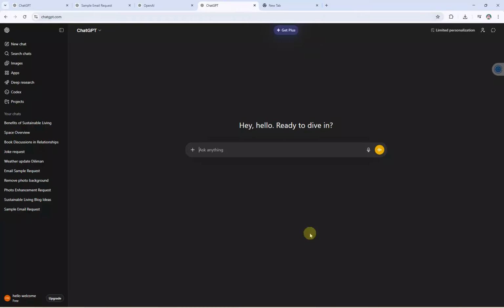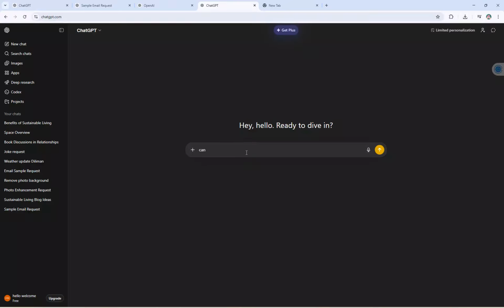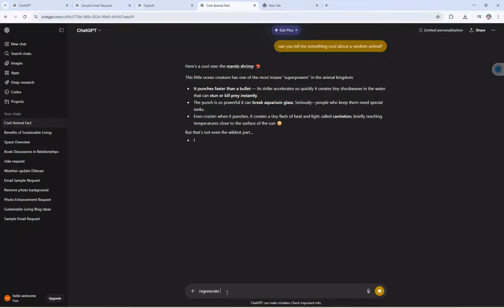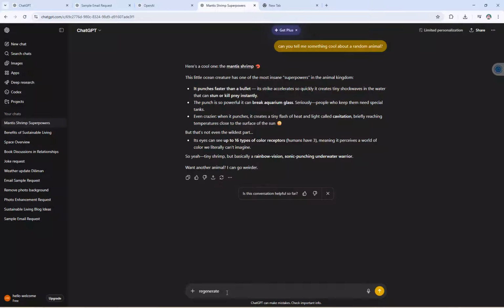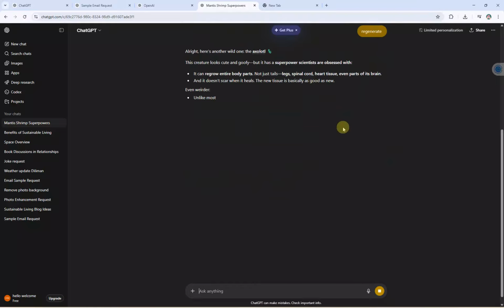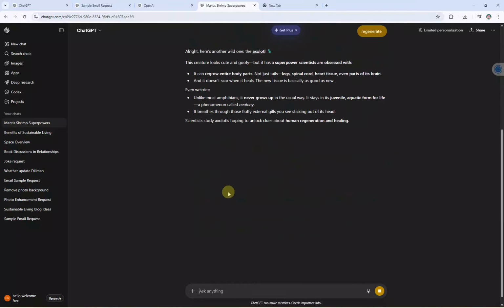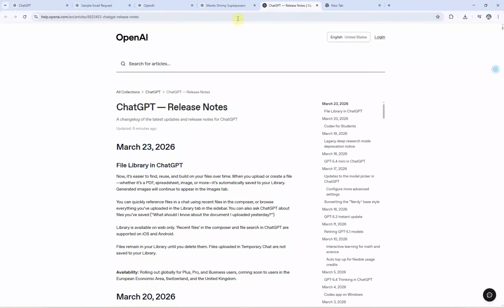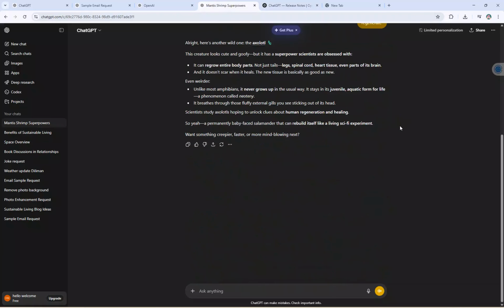How to Maximize ChatGPT Usage for Better Responses - Easy Guide 2026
Learn how to maximize your ChatGPT usage.

This comprehensive tutorial will teach you how to effectively utilize ChatGPT for a variety of applications, including content creation, brainstorming ideas, and enhancing your productivity. Discover tips and tricks to get the most out of ChatGPT, whether you're a beginner looking to understand its features or an experienced user aiming to refine your skills. Unlock the full potential of AI-driven conversations and improve your workflow with these expert techniques.